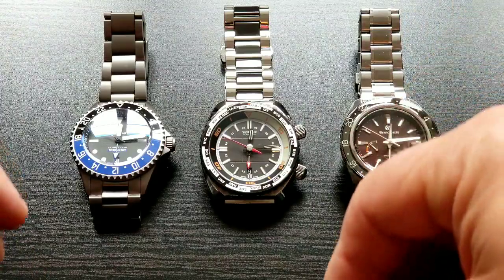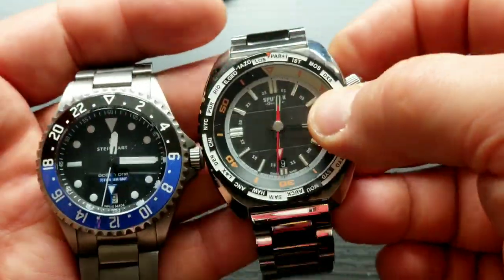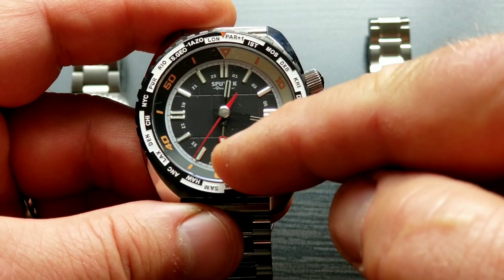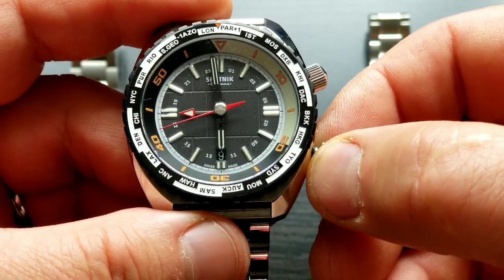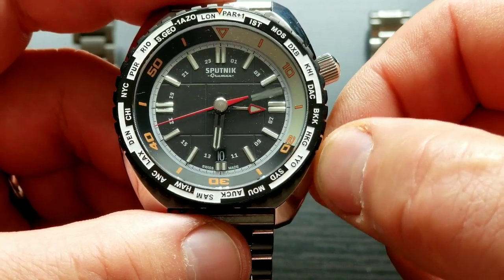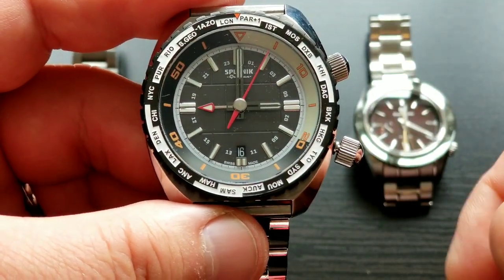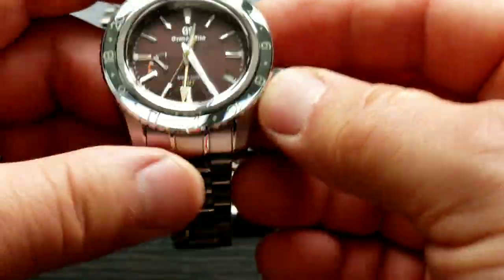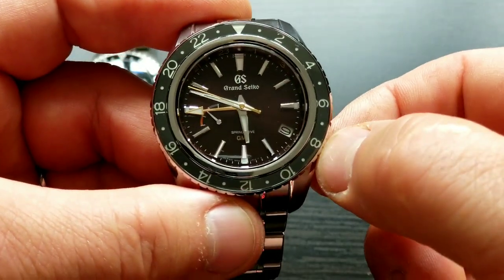GMT quick setup on Sellita SW 330-1, ETA 2893-2 and Spring Drive 9R66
How to setup GMT time on three mechanical movements and idiotism about microadjustment of GMT hand.